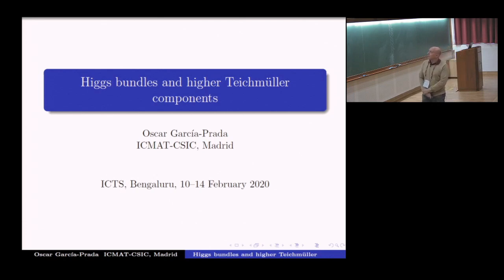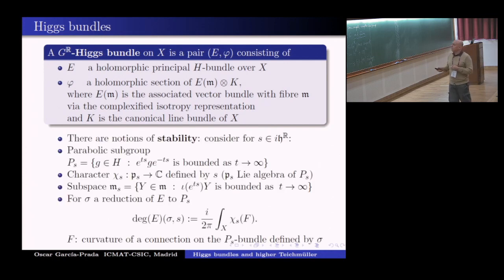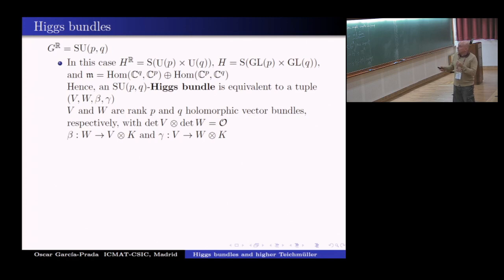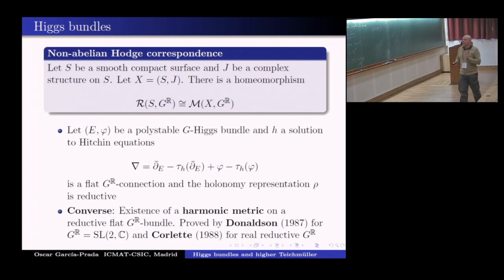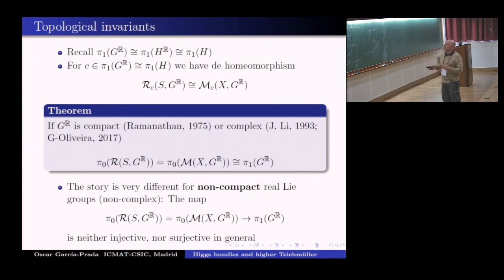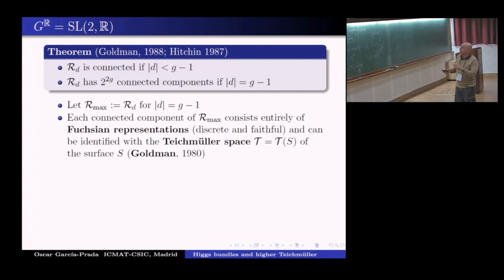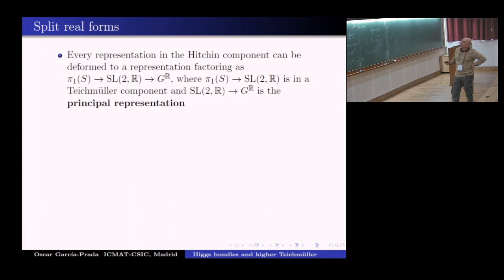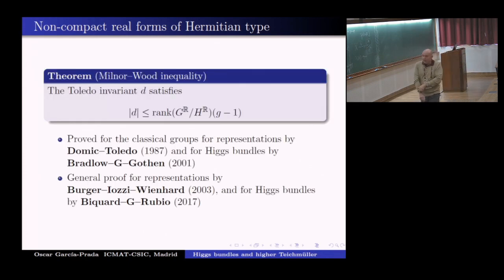Higgs bundles and higher Teichmüller components (Lecture 1) by Oscar Garcia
DISCUSSION MEETING : MODULI OF BUNDLES AND RELATED STRUCTURES

ORGANIZERS :  Rukmini Dey and Pranav Pandit

DATE  :  10 February 2020 to 14 February 2020

Background:
At its core, much of mathematics is concerned with the problem of classifying mathematical structures. Often, one cannot solve the classification problem by simply listing mathematical structures of a given type, as there are continuously varying parameters that enter into the description of the mathematical structures involved. In such cases, the space over which the parameters vary can often be constituted into a ‘geometrical structure’ called a moduli space for the classification problem at hand. On the one hand, understanding the ‘shape’ of this moduli space is tantamount to ‘solving’ the original classification problem, while on the other hand, moduli spaces provide a rich source of examples of interesting geometrical structures whose study is of intrinsic interest.

In geometry and topology, vector bundles – families of vector spaces that are parametrized by a space – play a central role. The study of moduli spaces of vector bundles, and closely related structures such as Higgs bundles, local systems and vortices, has led to deep theorems relating algebraic geometry, differential geometry and topology; these include the Donaldson-Uhlenbeck-Yau​ theorem, its precursor, the Narasimhan-Seshadri theorem, and the non-Abelian Hodge correspondence. However, many fundamental questions about these moduli spaces remain unanswered.

In recent years, there have been several new insights into the geometry and topology of moduli spaces of bundles and related structures, some of which have originated in physics. This discussion meeting will explore the ramifications of some of these recent developments. They include, among others, (i) a better understanding of stratifications of moduli spaces and their unstable loci, going beyond geometric invariant theory, (ii) new insights into compactifications of moduli spaces and the “behavior at infinity” of the non-Abelian Hodge correspondence, (iii) the “P=W” conjecture, a far reaching statement about the topology of the moduli space of Higgs bundles, (iv) applications of Higgs bundles to higher Teichmüller theory, (v) the theory of spectral networks and their applications to the study of the Hitchin moduli space, (vi) the construction of geometric structures, such as Poisson and cluster structures, on moduli spaces, and (vii) the quantization of moduli spaces, such as moduli spaces of local systems.

Purpose of the meeting:

The purpose of this meeting is twofold:

- A principal aim of the meeting will be to bring together pioneers of some of the recent developments in the field with leading experts in closely related areas, to exchange ideas and explore new directions.

- A second, equally important goal of this meeting will be to expose young mathematicians, especially graduate students and postdocs, to current research in the field.

Structure of the meeting:

Here is a brief summary of the main activities:

Ramanujan lectures: Carlos Simpson (Université​ Nice) will deliver a series of five ICTS-Infosys Ramanujan lectures during the discussion meeting.

Minicourses: In addition to the ICTS-Infosys Ramanujan Lectures, there will be four mini-courses consisting of two 90 minute lectures each. Like the Ramanujan lectures, the mini-courses will begin at a level that is accessible to a relatively broad audience (graduate students trained in algebraic geometry), and work their way up to contemporary research.

Discussion sessions: A significant portion of the daily schedule will be devoted to discussion sessions for the exchange of ideas, and informal TA sessions where young researchers will lead tutorials or problem solving sessions related to the content of the lectures.

0:00:00 Higgs Bundles and Higher Teichmuller Components
0:01:02 Moduli space of representations
0:06:17 Higgs bundles
0:12:19 A GR-Higgs bundle on X is a pair (E,phi)
0:16:19 Stability of GR-Higgs bundles
0:38:14 Non-abelian Hodge correspondence
0:42:42 Higgs bundles & higher Teichmuller specs
0:44:05 Topological invariants
0:54:06 GR = SL (2,R)
1:01:58 Proof - Milner's inequality using higgs bundles
1:12:02 Split real forms
1:26:09 Non-compact real forms of Hermitian type